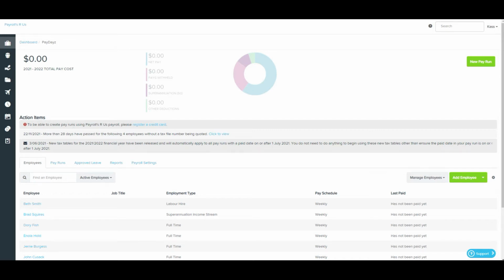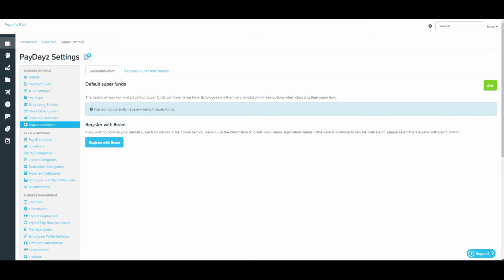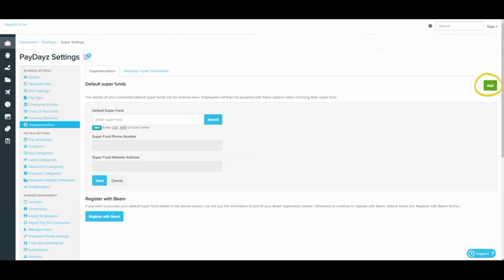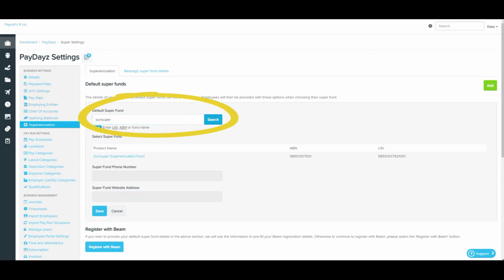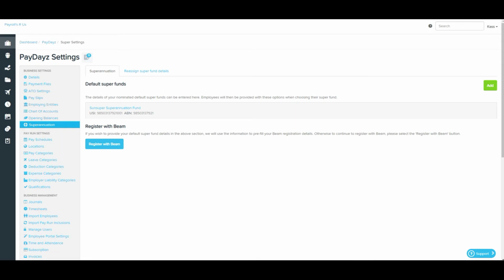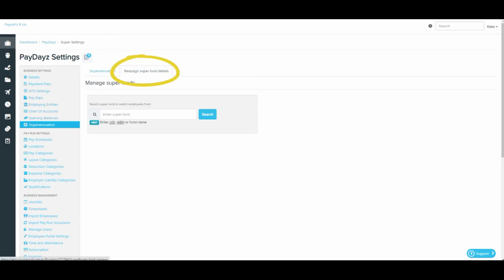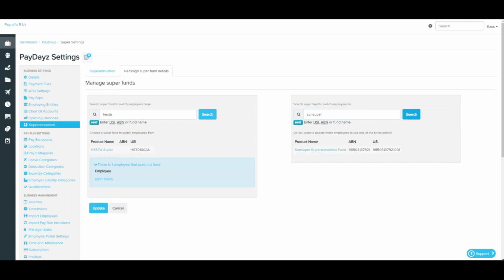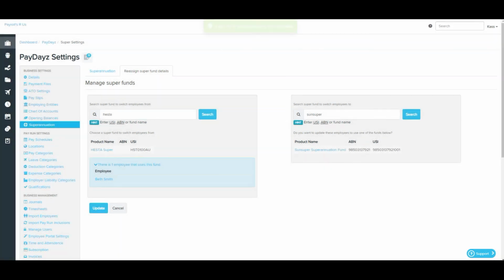Business Settings - Superannuation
Here you can manage your business superannuation settings, assign a default fund(s) and reassign funds as needed.